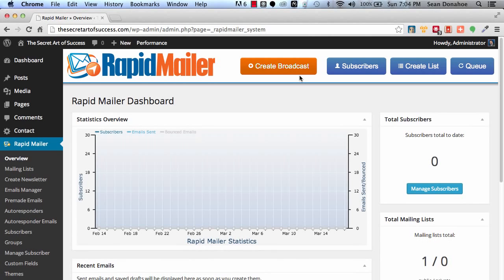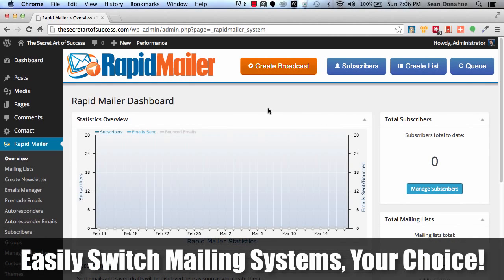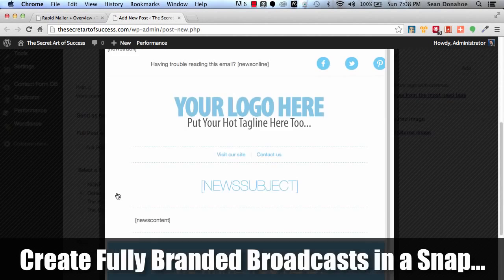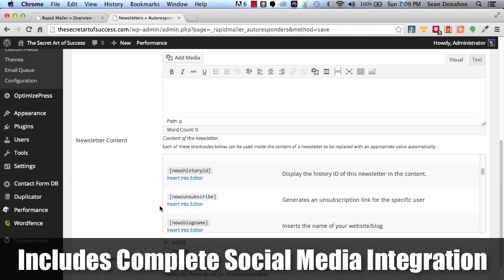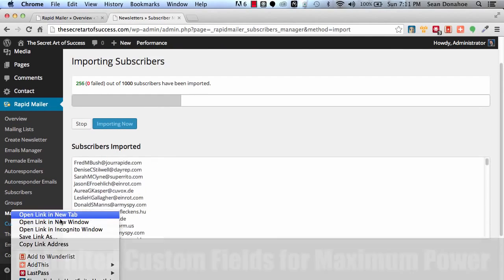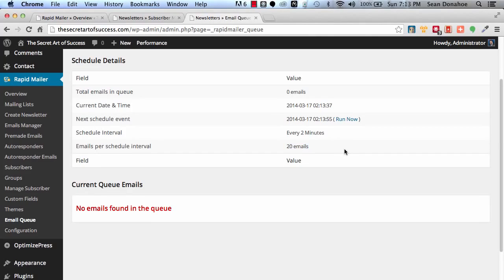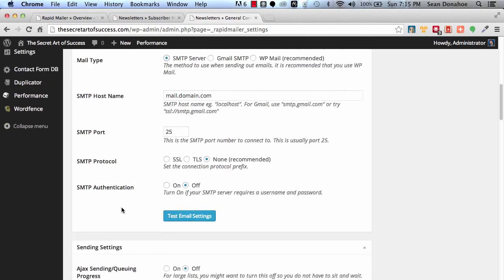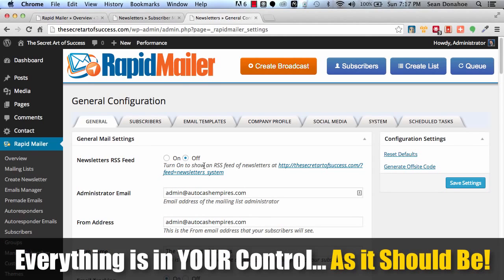Newsletter Software "IMSC Rapid Mailer"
Newsletter software and autoresponder for wordpress

We have packed this amazing plugin with tons of features that even the big autoresponders cannot

match...

Get more traffic with your SAME email list..

You've probably seen the messages screaming
that "email marketing is dead"..and it's simply
not true. Not at all.

What is true though is..

Autoresponder services are getting more picky
all the time about the emails that you can send
to your own list.

If you use a 3rd party service like Aweber, GetResponse,
MailChimp, Constant Contact, iContact, etc., you are putting
your biggest online income generating asset at risk of
failure.

Why is that true? Simple.

They can cancel you any time they want, for any reason
they want, and you have to literally go through the Spanish
Inquistion to get your list imported to another service.

Where did you get your leads?
Do they have time-date-IP Stamps?
What is the exact url?

Or, they can put you on sub-par server IPs which means you
are destined for the spam or promotions tab, so your clicks
drop by half..

You need to have full control over your list, and you can
do that, get better open rates, and more clicks with the exact
same list that you have right now - even with zero tech
skills.

It's called IMSC Rapid Mailer.

IMSC Rapid Mailer Features:

 * Zero Monthly Fees Saves You a Fortune in Autoresponder Costs
 * Unrestrictive Importing and Mailing for Full Control of Your Campaigns
 * Create Profitable Paid Mailing Lists Instantly (No one else does this!)
 * New Marketer Friendly, Ultra-Simple Set Up... Be Up and Running Fast!
 * Full Email Statistics & Click Tracking for Ultimate Campaign Tracking
 * It works inside WordPress, so installation is point and click simple.
 * You can import your leads without double confirmation. (This means no FBI
   style interrogation, i.e., What was this lead looking at on Nov 3rd, 2010?)
 * Plus a ton more...

It works with "SMTP" services, so you don't have to worry
about the difficulty of setting up your own mail server and
getting it to the inbox.

It's all handled by the SMTP provider who gives you quality setups
on their side, so you can start inboxing right away. Plus, you can
send for free or use a paid "pay-per-send" option, which for most
is actually less expensive than most autoresponder services.

You'll want to move fast as Sean has this at the lowest price
ever for the next few days. So grab it while you can, get your
emails delivered, and know your list is permanently secured.

newsletter software
autoresponder plugin
wordpress autresponder plugin
email marketing
list building